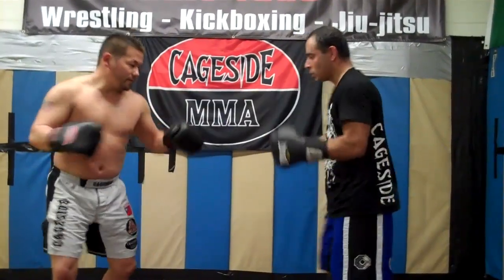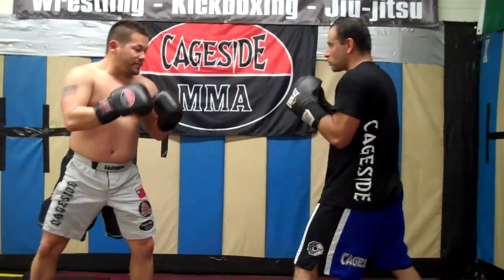Adam "Soul Horse" Song Double Leg Fake to 2-3 Punch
Adam "Soul Horse" Song and Cesar "El Roble" Bueno demo a tricky way to score a big shot in an MMA match/street fight.

Make sure you really "sell" the shot, and get your opponent to lower his hands.  All you need is one or two good punches, and you can finish your fight.  Perfect the technique, and make it work for you!

Adam Song is the head coach at Ring Lords Vale Tudo, the hardest training mma club in NC, privately training amateur and professional mma fighters 18 yrs. of age and up, in Cary, NC.